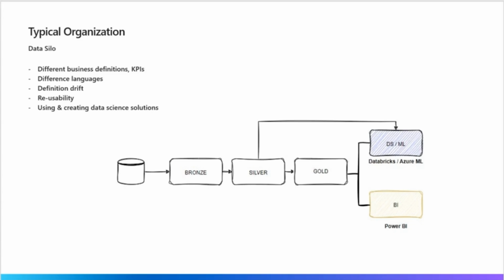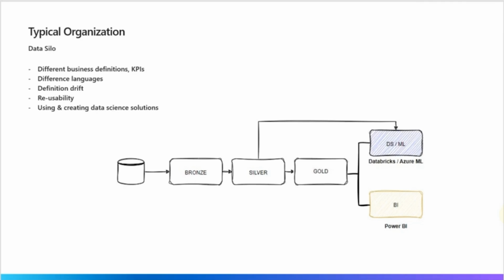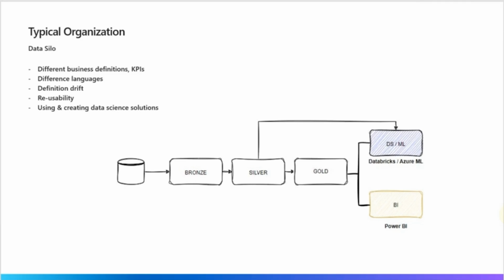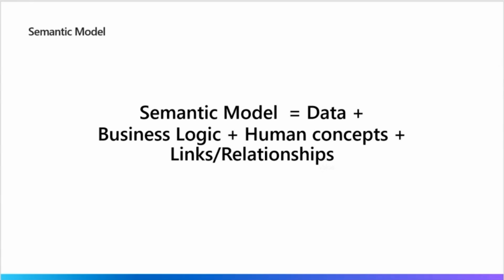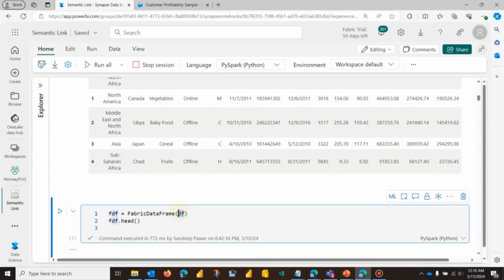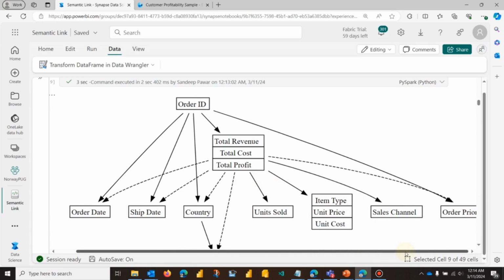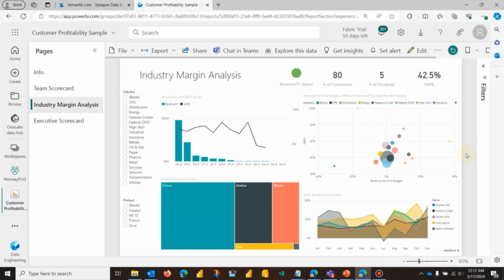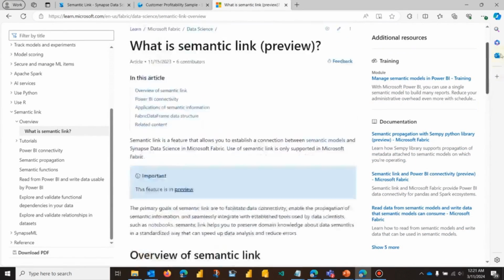Breaking Data Silos With Semantic Link In Microsoft Fabric | Python Data Science Day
Semantic Link python library, exclusively available in Microsoft Fabric, allows data scientists and business analysts to collaborate in a never-before-possible way. Organizations can seamlessly utilize the valuable semantic information & knowledge in creating insightful data science solutions using Semantic Link library. This will teams break the data silos and create new solutions.

Chapters:
00:00 Breaking Data Silos with Semantic Link
00:54 Typical Organization - Data Silo
09:40 Microsoft Fabric - the data platform for the era of AI
10:19 Fabric with Semantic Link
10:47 Semantic Model
12:09 Demo
25:57 Learn more

Featuring: Sandeep Pawar, Senior Power BI Architecht, Microsoft MVP (@PawarBI)